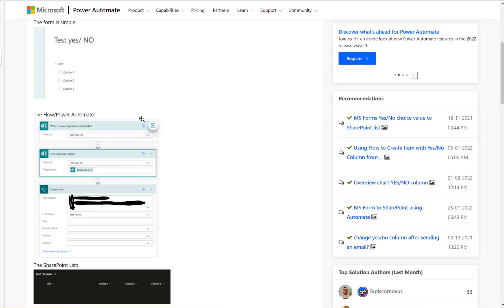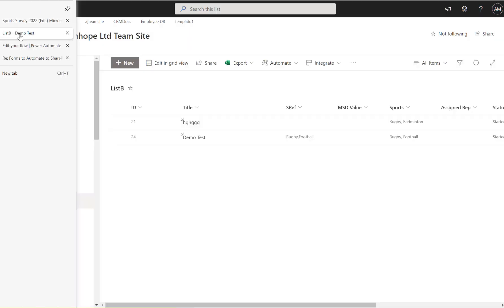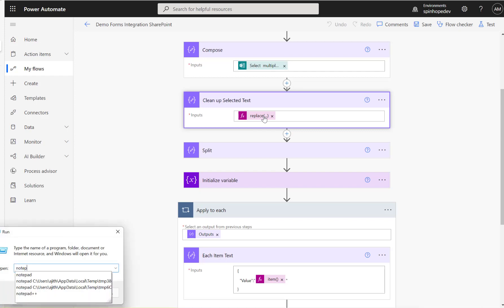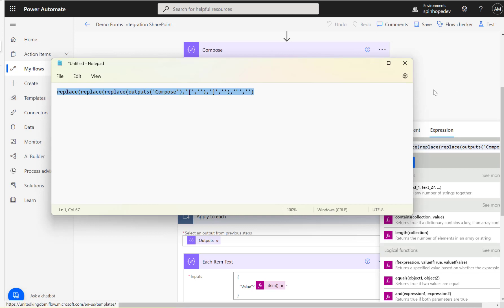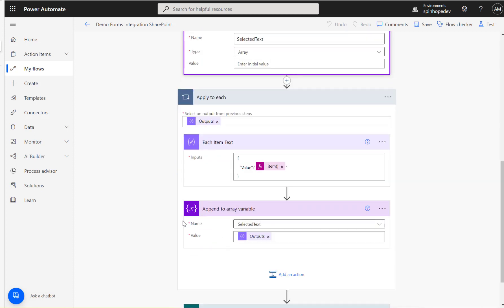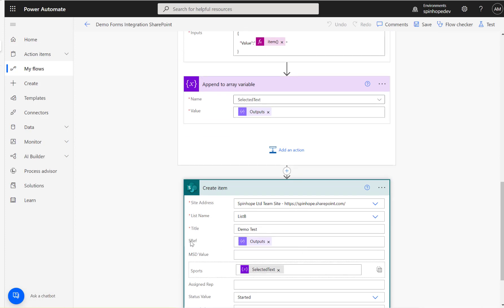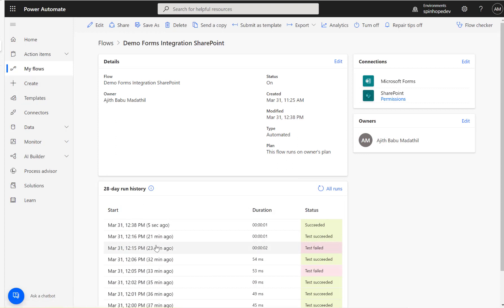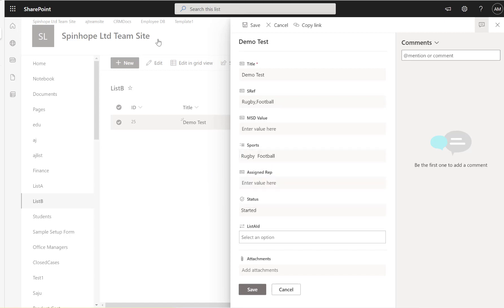Power Automate - Microsoft Forms & SharePoint choice field (multi-select) updates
This video demonstrates how to collect the multi-selected choice values from Microsoft Forms and update SharePoint list item using Power Automate.

Expressions used

replace(replace(replace(outputs('Compose'),'[',''),']',''),'"','')

split(outputs('Clean_up_Selected_Text'),',')

item()